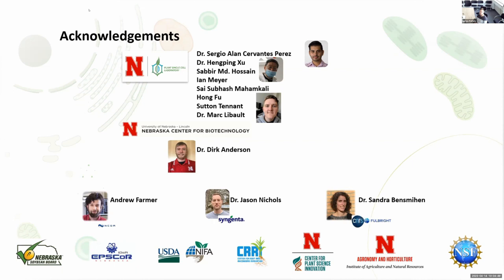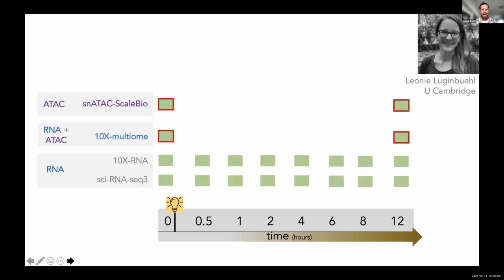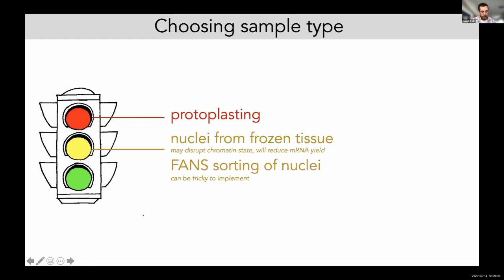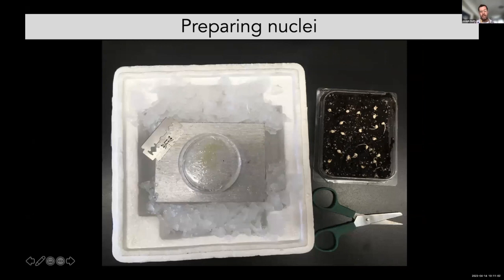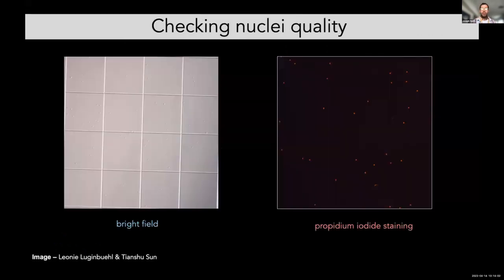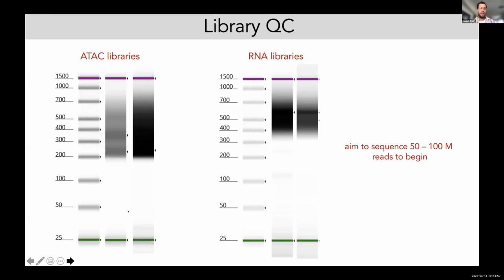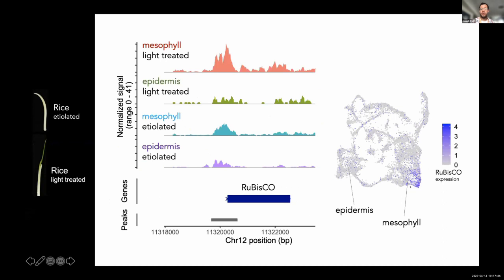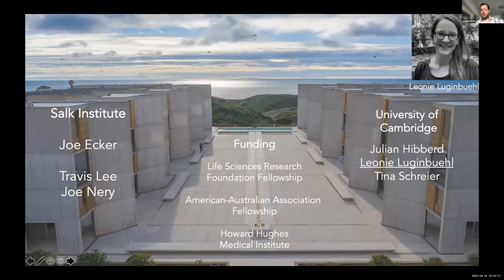scSeq Techniques in Plant Biology: Part 1 - Dr. Joseph Swift (Salk Institute, USA)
Talk Title: Optimizing Multiome Techniques for Plants

Moderator: Dr. Gergo Palfalvi (Max Planck Institute for Plant Breeding Research, Germany)

Please enjoy this recording from the April 14, 2023 Plant Cell Atlas (PCA) workshop on Single Cell Sequencing Techniques in Plant Biology - Part I: From plants to data generation.

This is the third talk in the “Introduction to Multimodal Measurements” session by Dr. Joseph Swift (Salk Institute for Biological Studies, USA).

Learn about future training workshops and events.